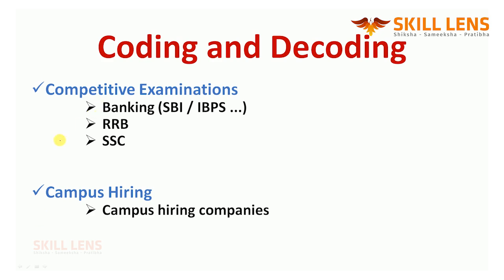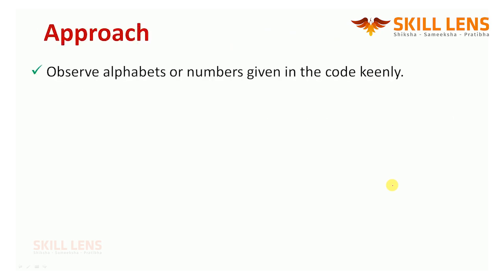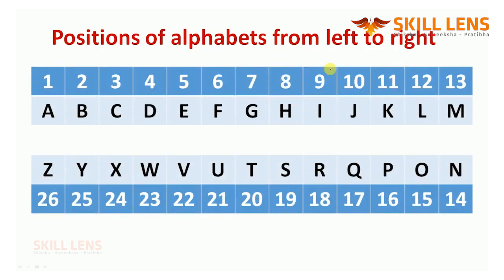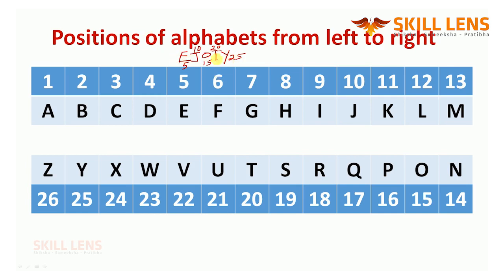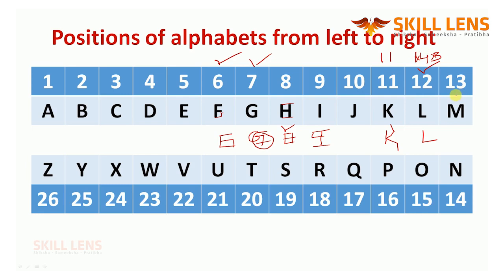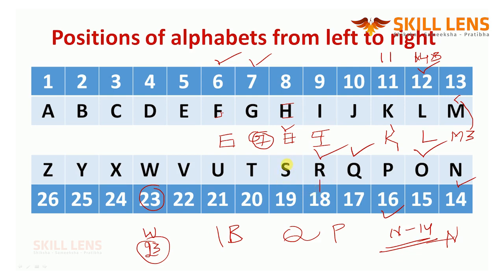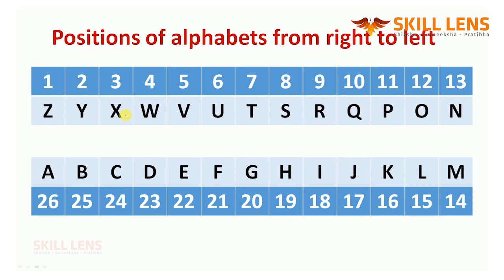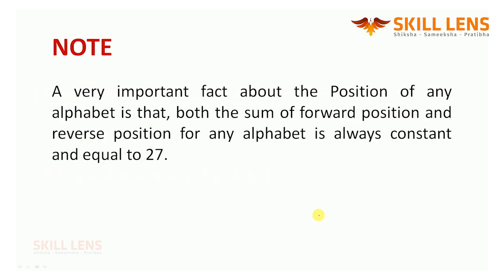Coding And Decoding Part 01